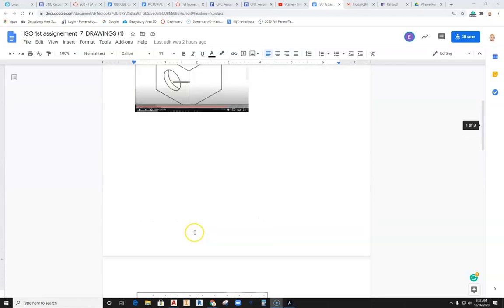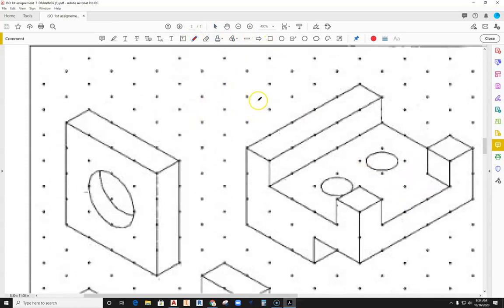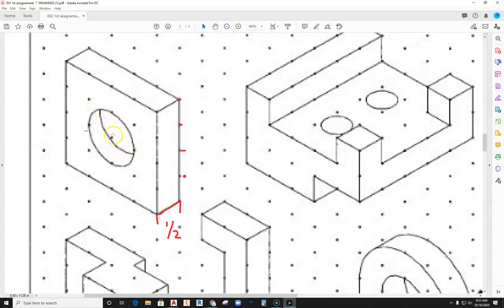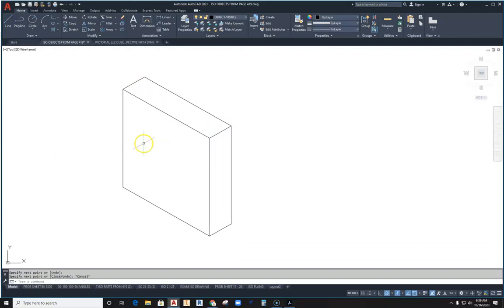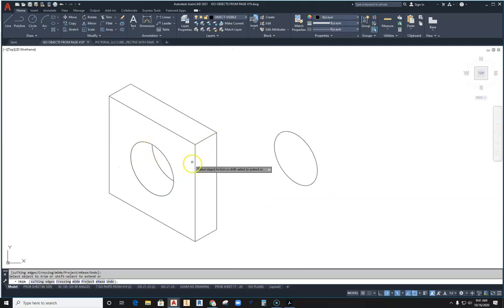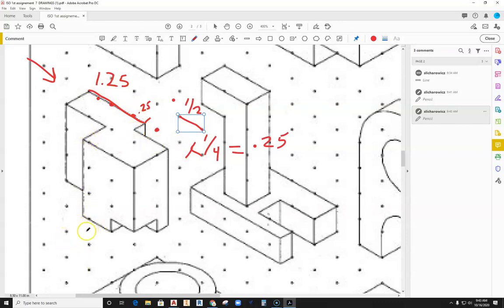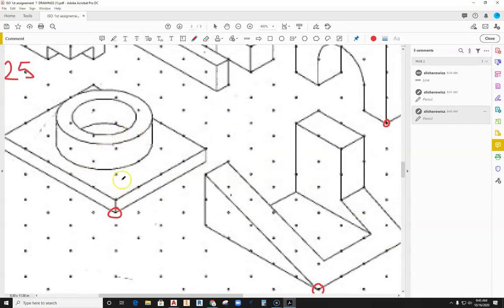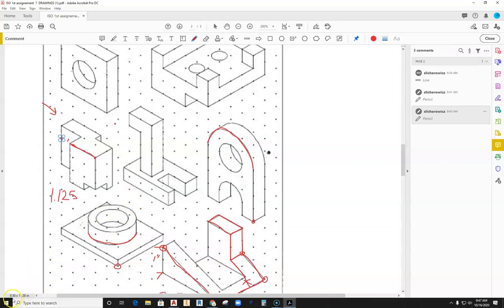AutoCAD - 7 Objects Isometric Drawings